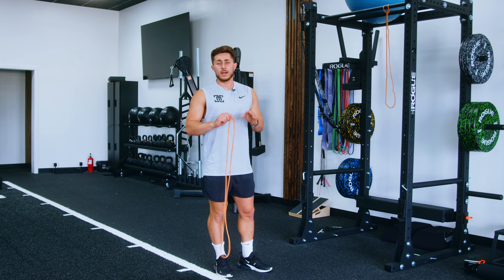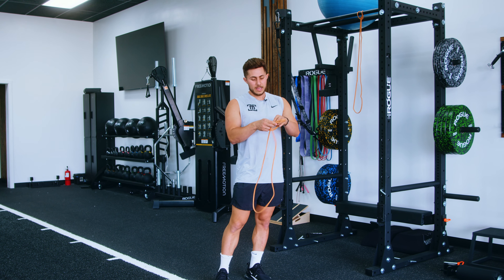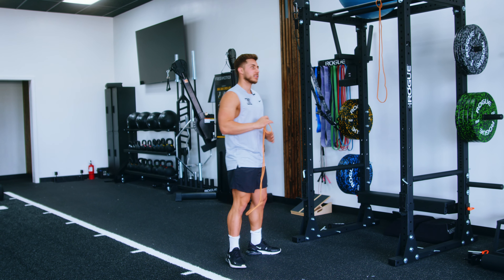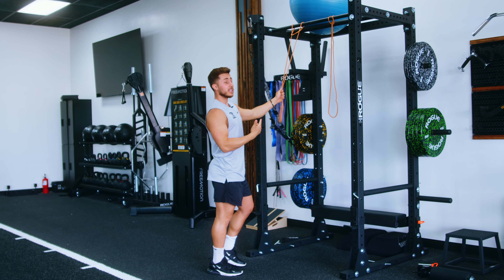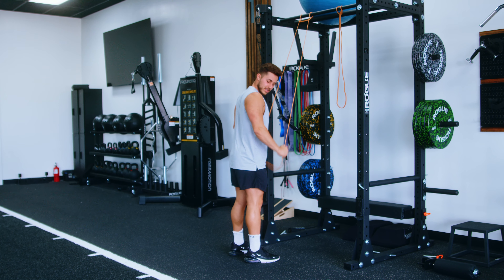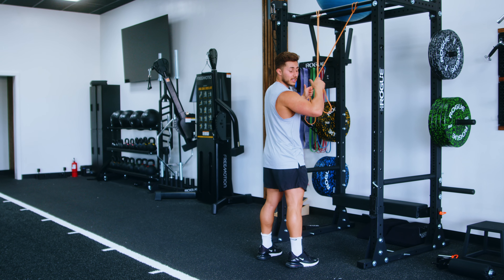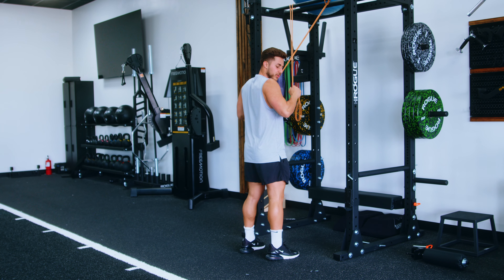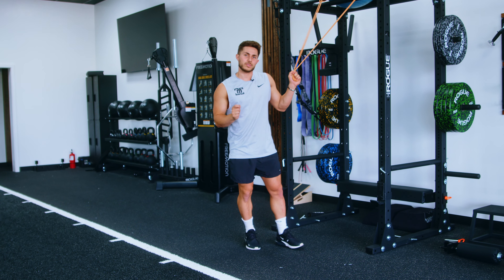Banded Tricep Pushdown (At Home) | Easy 1 Minute Tutorial